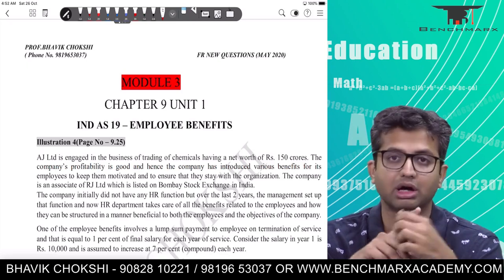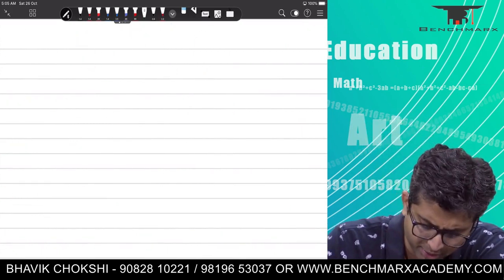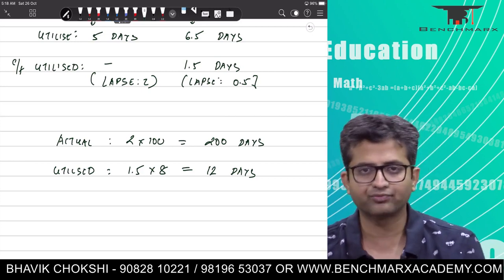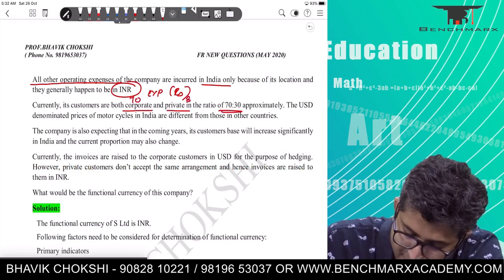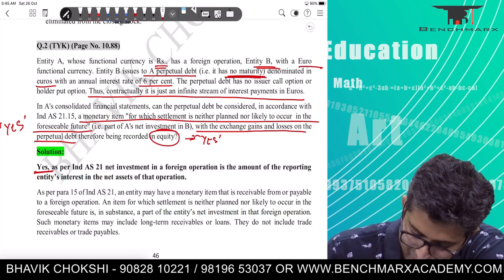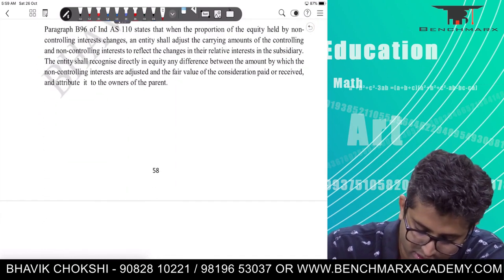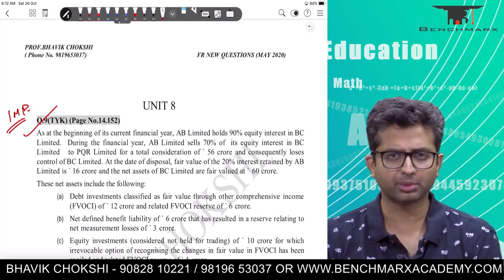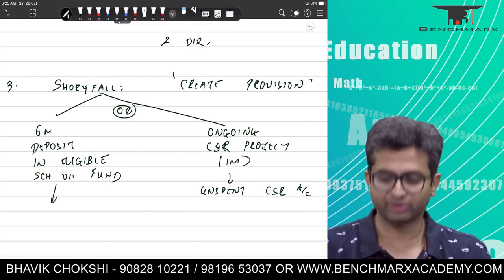CA Final FR (New): New Sums Added In ICAI SM-Appl for Nov -19 (Part 2) (TEMPORARY AUDIO ISSUE)